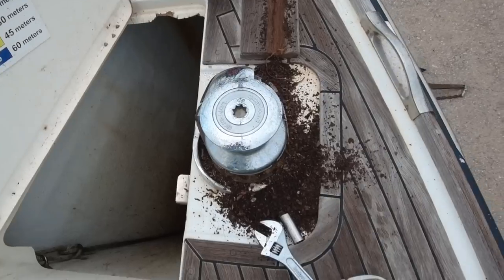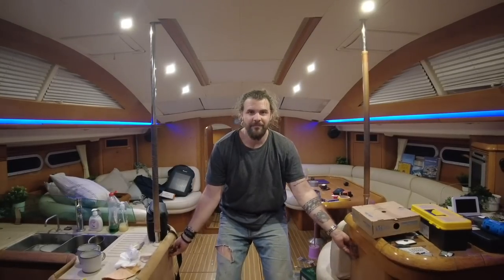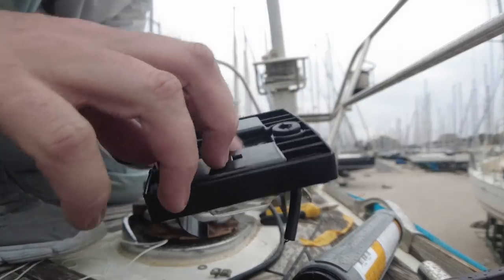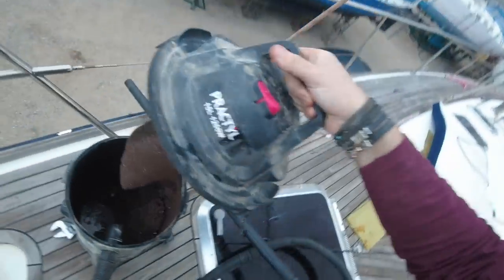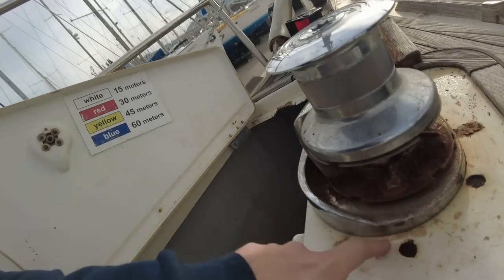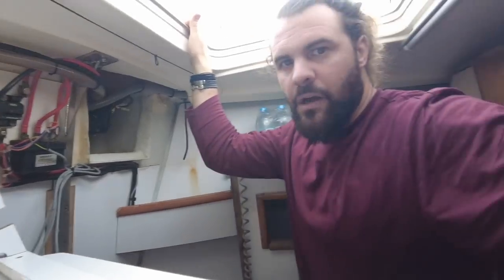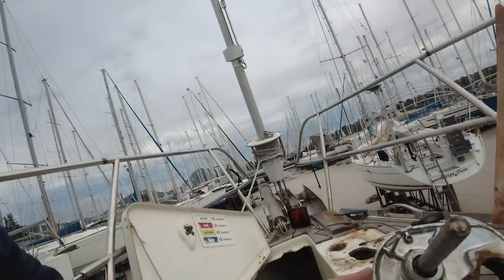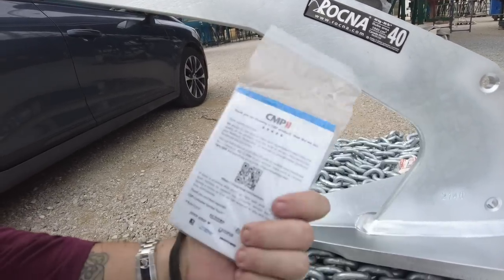SAILBOAT REFIT - New Lighting LED and ROCNA Anchor Jeanneau 54DS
I install some cool LED lights, new nav lights, refurb the windlass and install some new ground tackle.